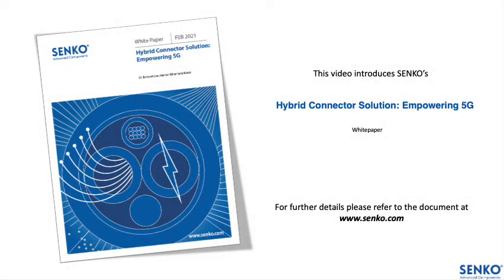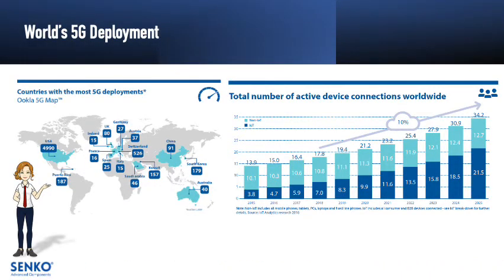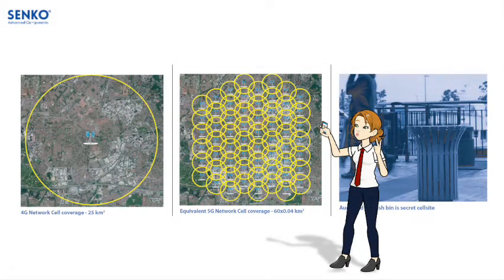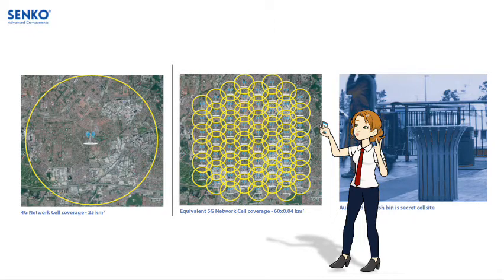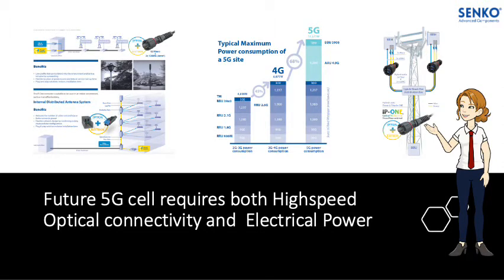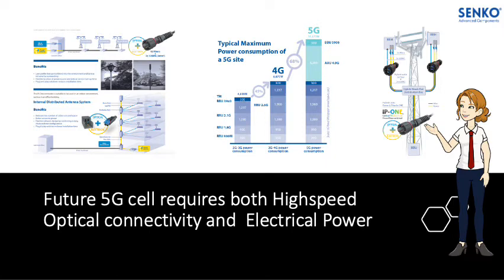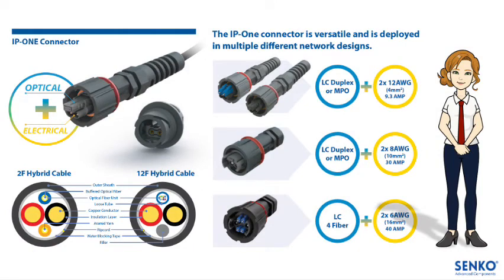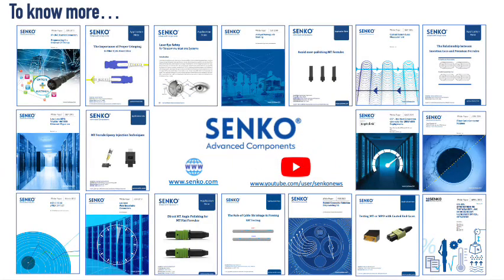Hybrid Connector Solutions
The number of connectivity, its density, and speed performance of fixed and mobile broadband networks have continued with an upwards trajectory.